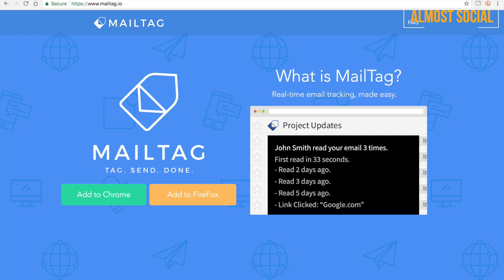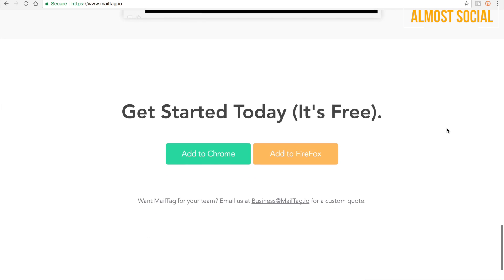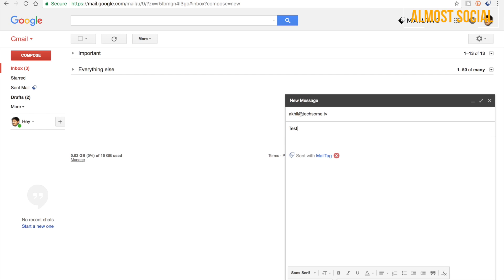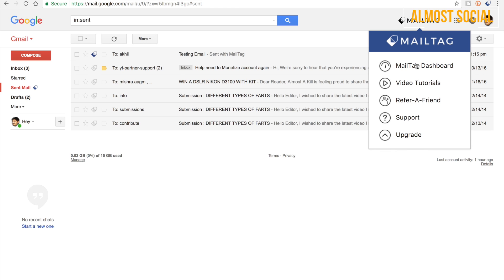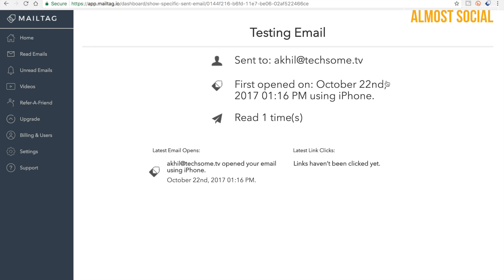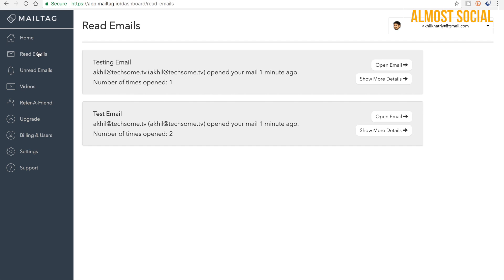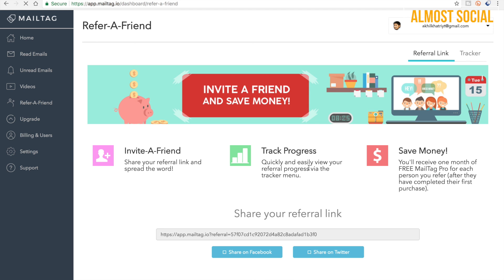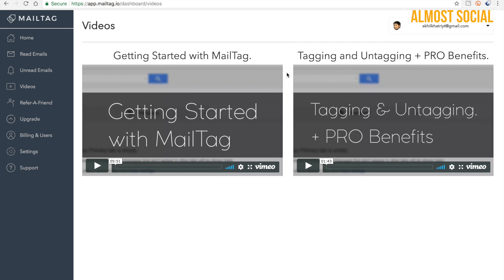Track Unlimited Emails for FREE (MailTag)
In this video, I am sharing one of the best Email Tracking plugins for Chrome  & Firefox. The best part about MailTag is that it's FREE for unlimited tracking of emails. You just cannot find anything as amazing as MailTag for the Email Tracking.

TechSome TV presents 'Almost Social', where you will get to watch videos on how to earn money online, getting followers on Facebook Page, Twitter, Instagram, Pinterest & many more, and everything else you will need to get stronger online. Don't miss the videos in English & Hindi both.